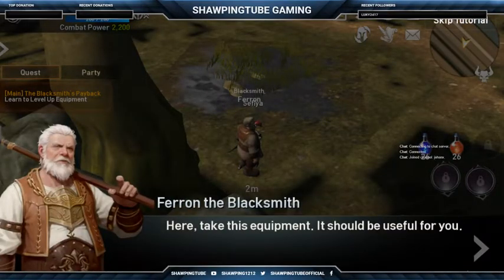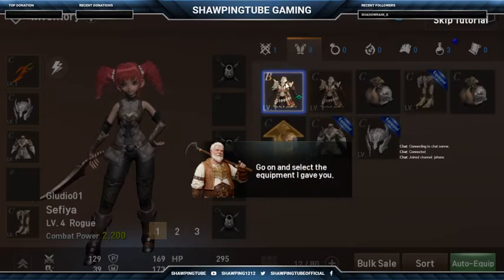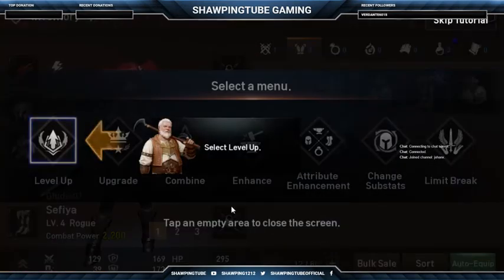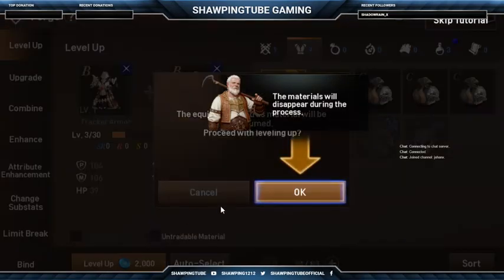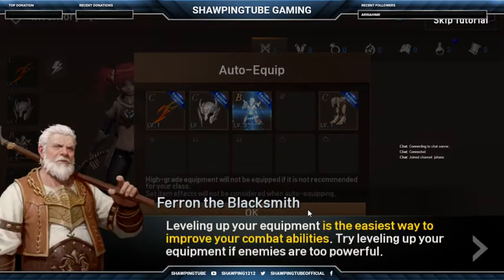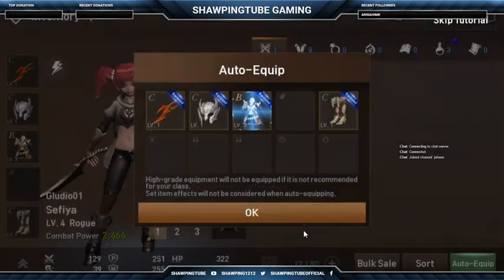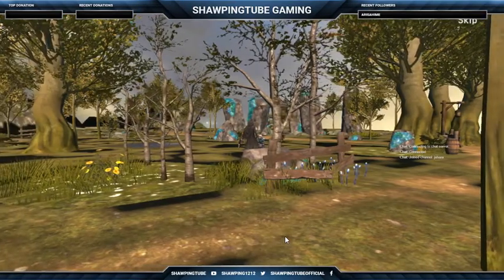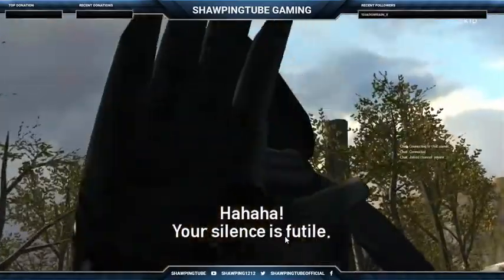Lineage 2: Revolution - Forge (Level-up) Tutorial